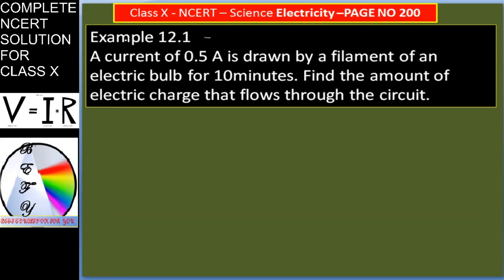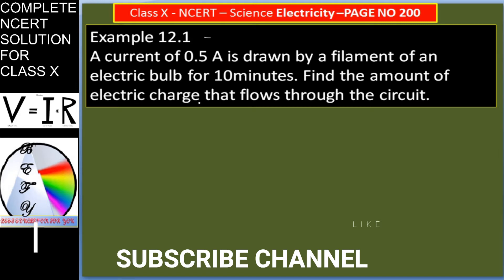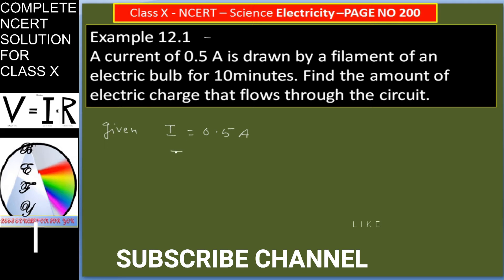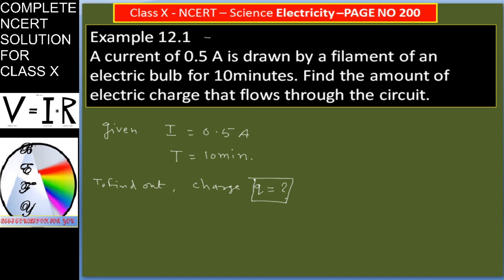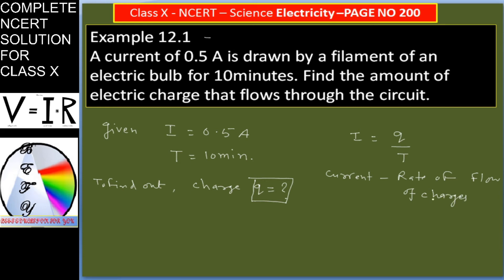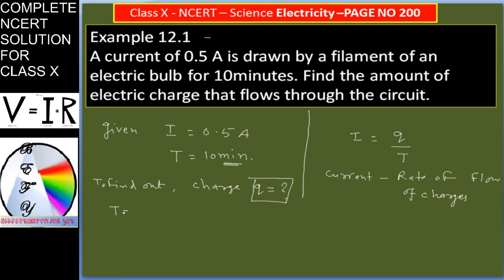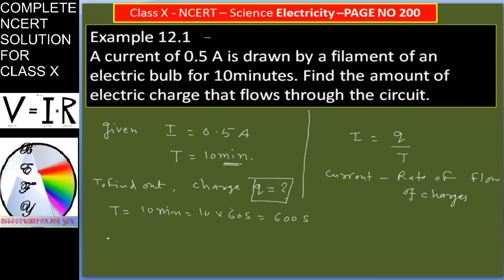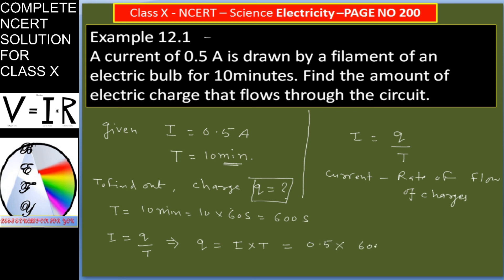ncert solution class x physics | chapter 12 physics class 10| electricity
numerical elecricity